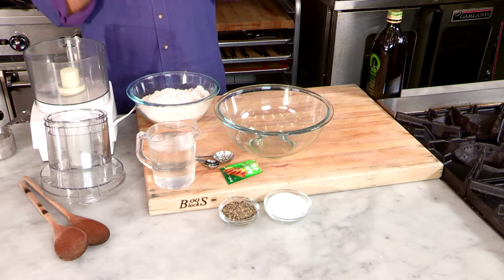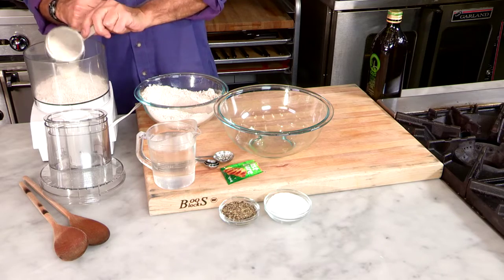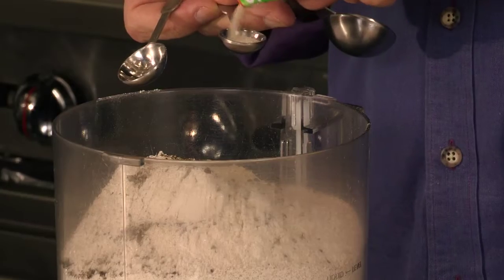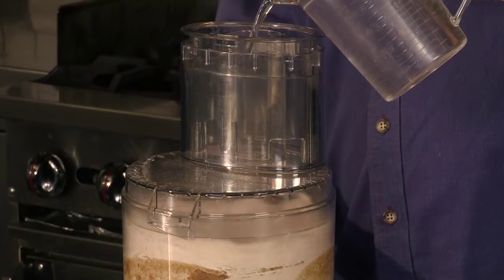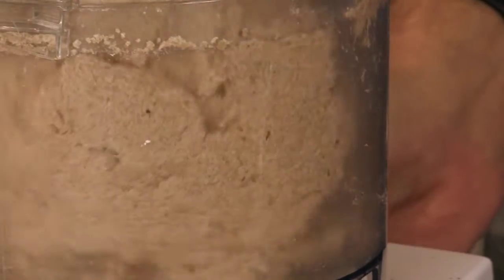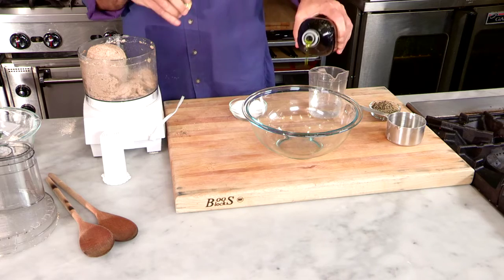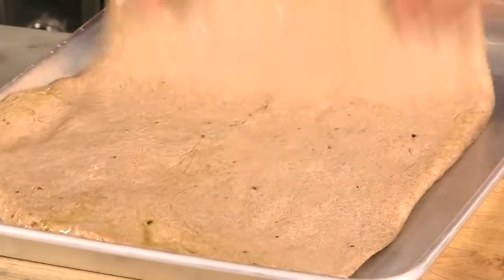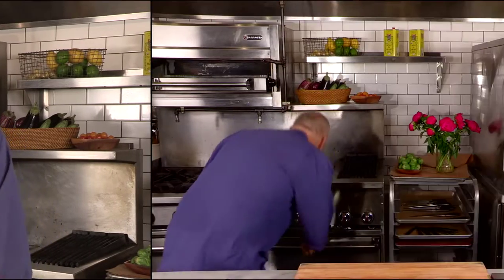Whole Wheat Flatbread Recipe - Mark Bittman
Mark Bittman shares his recipe for whole wheat flatbread.

in order to embed this video